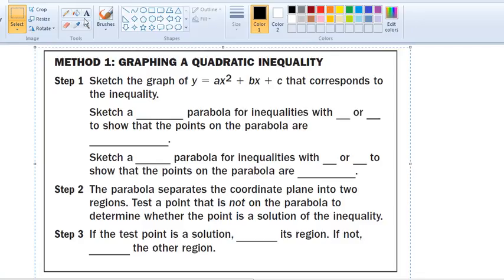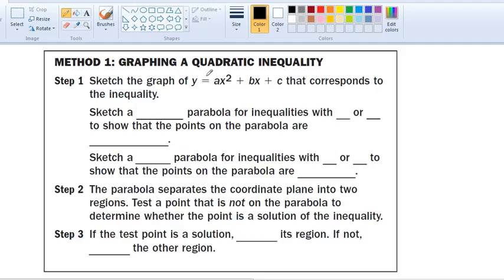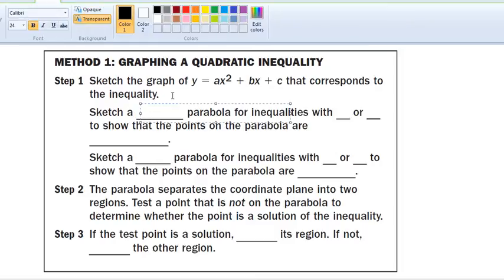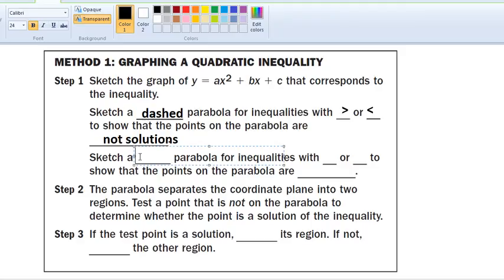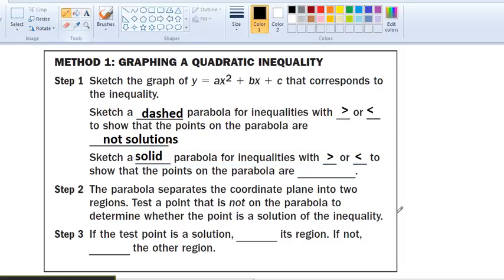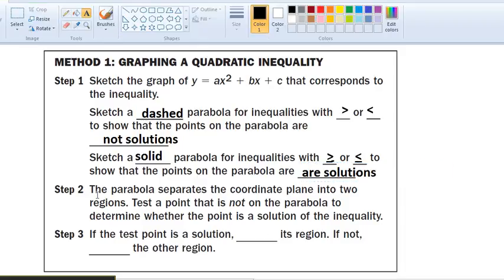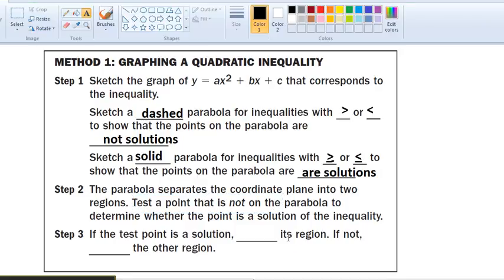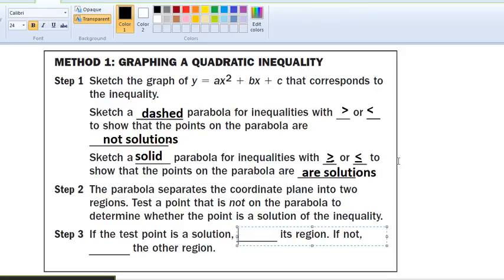Lesson_9-8_Method_1.mp4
Lesson_9-8_Method_1